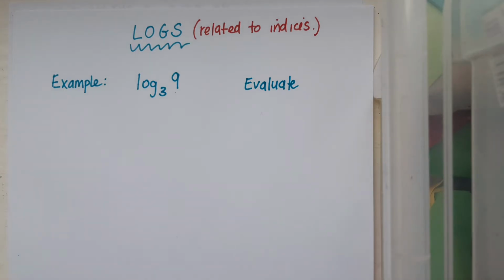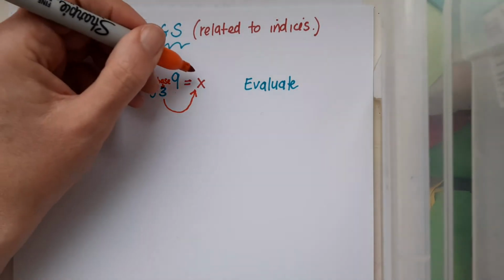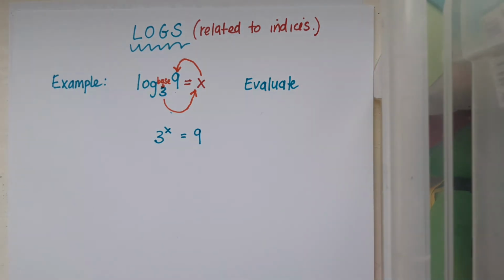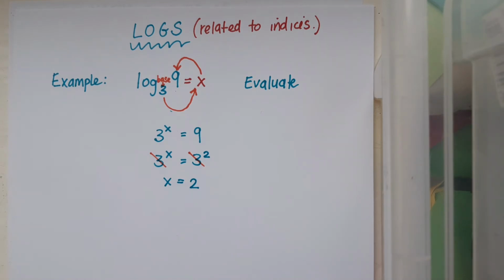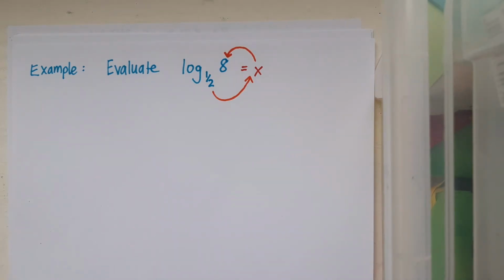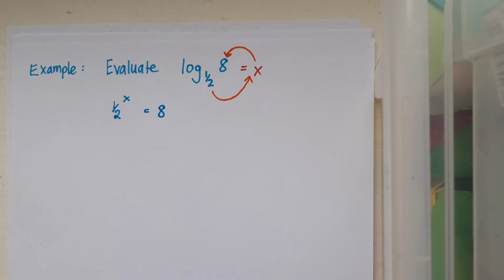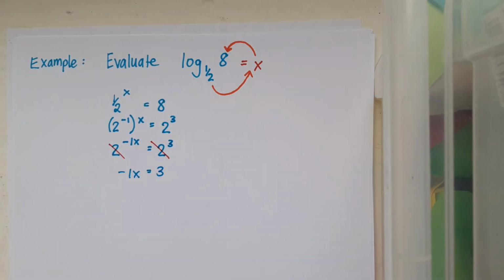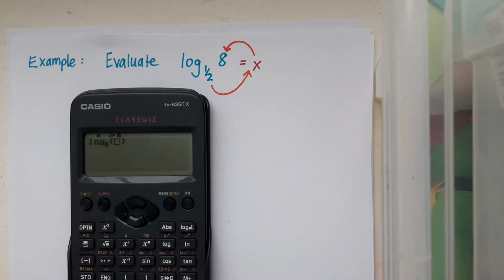Logs - Basic Evaluation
Logs - what do they represent and how do I evaluate them?